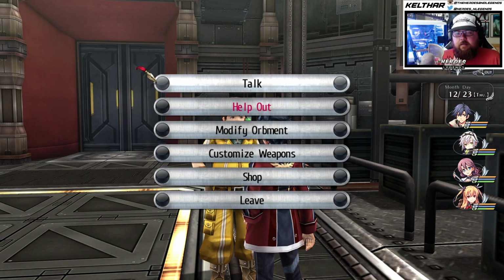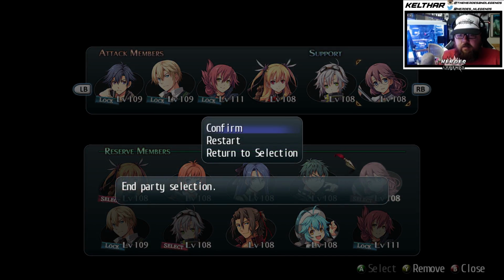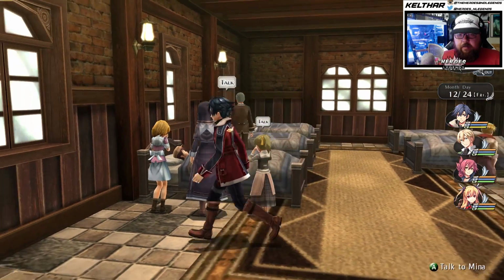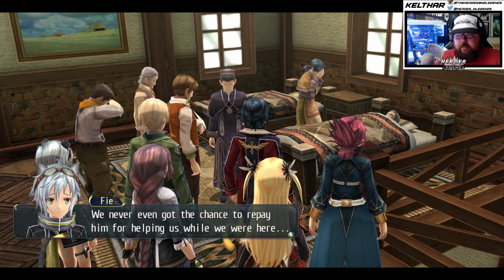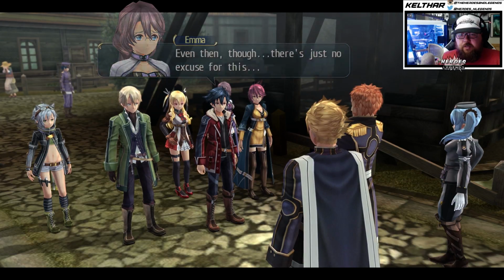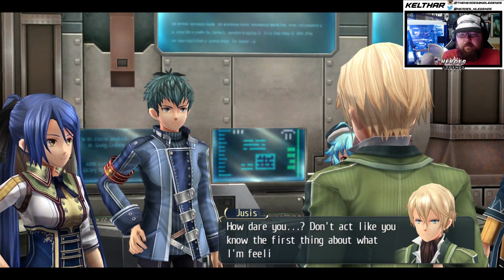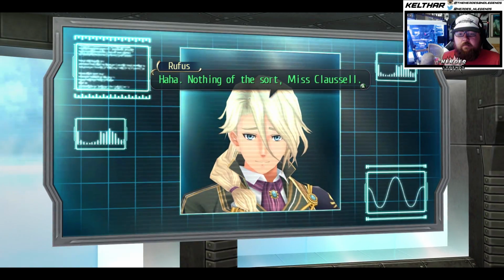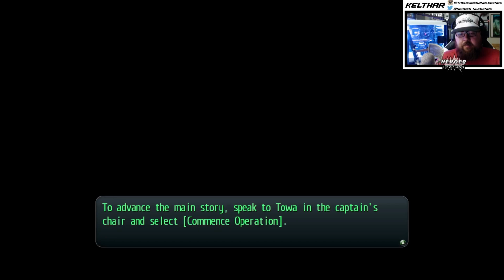RPG Corner | Legend of Heroes: Trails of Cold Steel II | Ep 55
WAR! The Kreuzen Provincial Army gets underhanded with their attack on a peaceful town! Which one? Tune in to see!

►Game: Legend of Heroes: Trails of Cold Steel II
►Publisher: XSEED Games, Marvelous USA